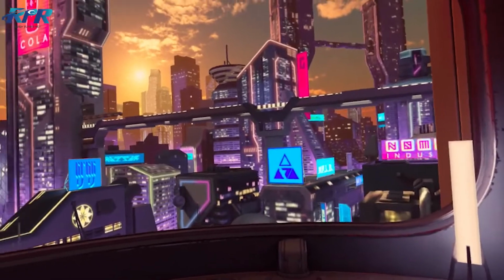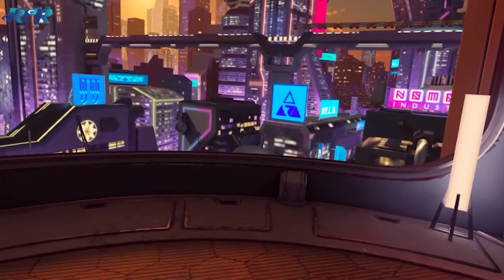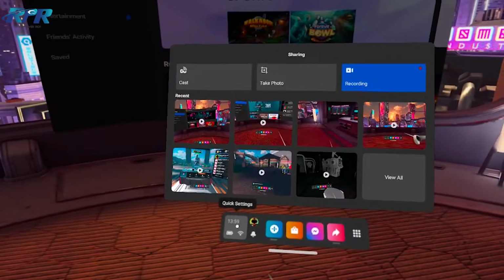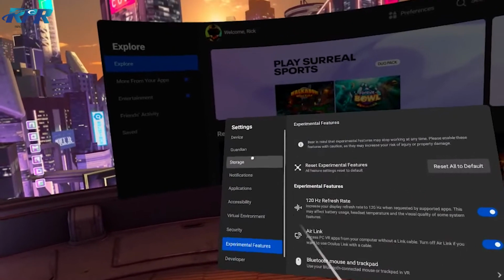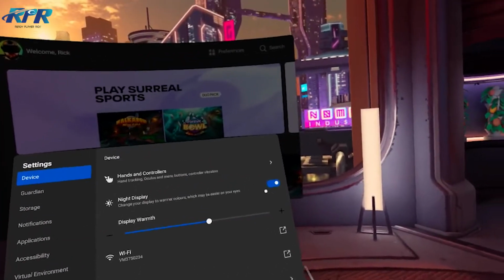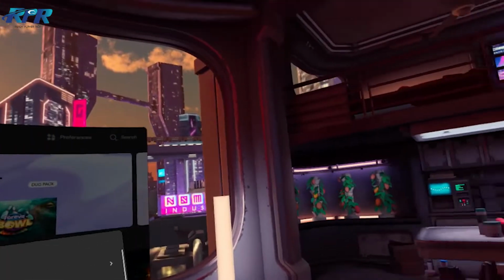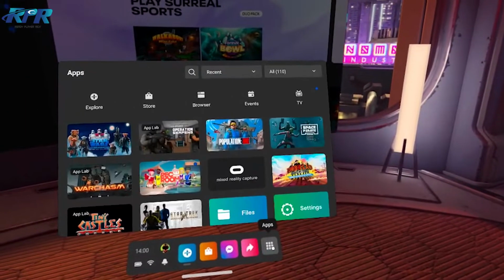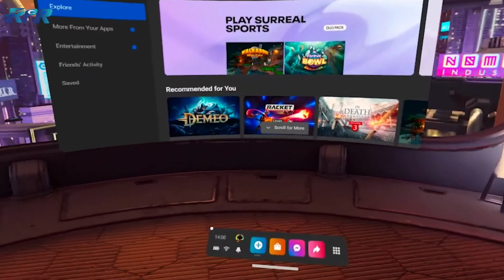Oculus Quest 2 Reduce Eye Strain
So this is a very quick video to show one way to easily help reduce eye strain on your Oculus Quest. You should still take breaks of course too.

My Headsets
Oculus Quest 2 256GB
Oculus Quest 2 64GB
Oculus Quest 1
Rift S
PSVR Headset

My equipment

Canon EOS 750D Digital SLR Camera with 18 - 55 mm Lens
Antlion Audio ModMic Wireless

For more PSVR Gaming check out my friend The Gaming Noisemakers Youtube channel for the  Latest PSVR reviews and play throughs.

My Info
My Name is Rick as you can see from my channel I love VR and this is what my channel is all about. If you are a fan of VR already or you are interested in VR then this channel is for you.